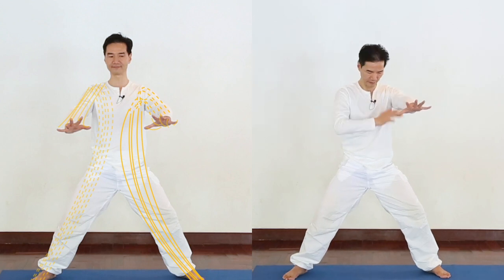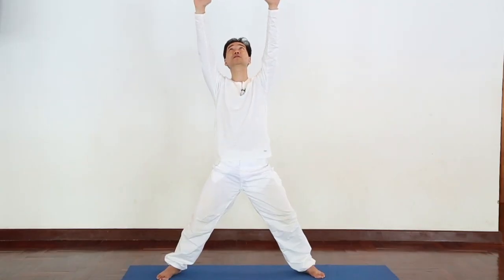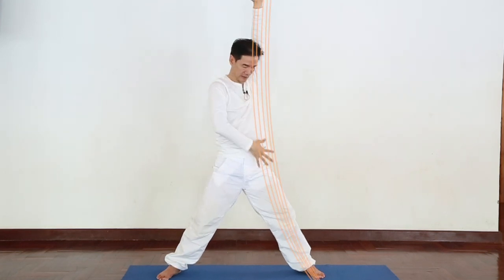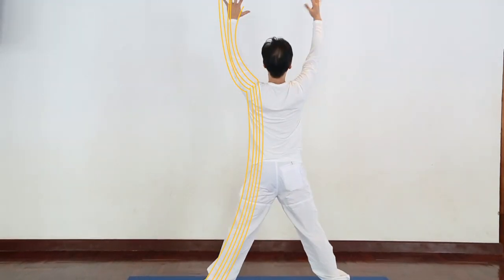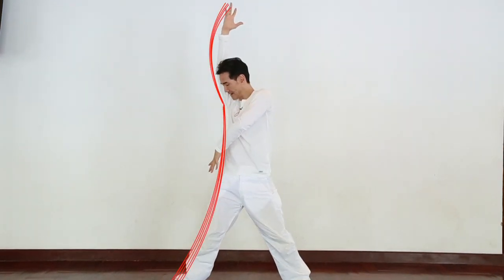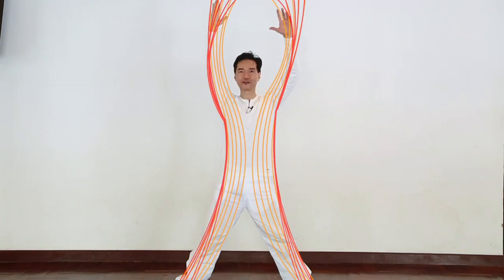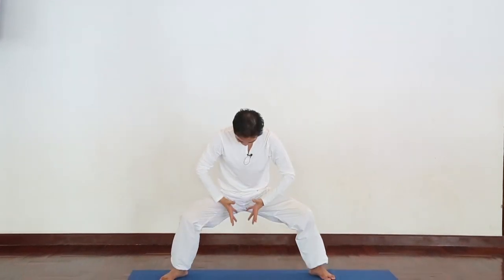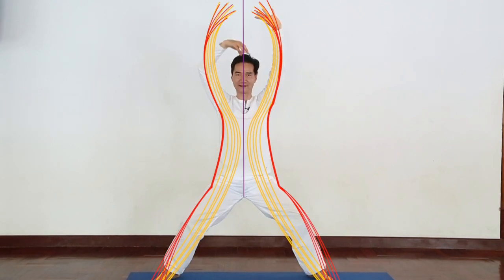Major Energy Channels of The Body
“As we move we stretch 30 threads of Light and connect to Heaven and Earth”